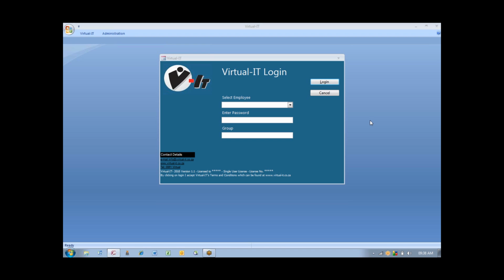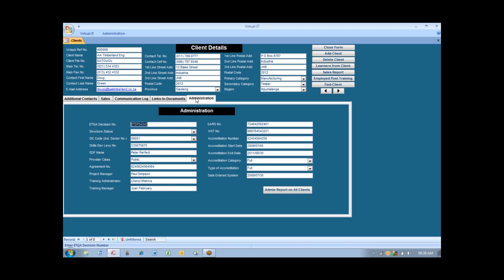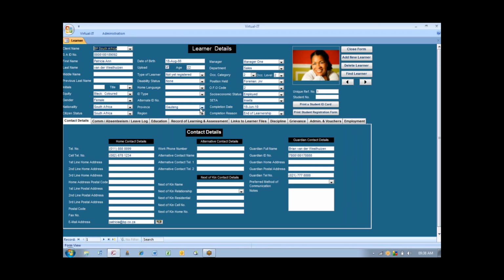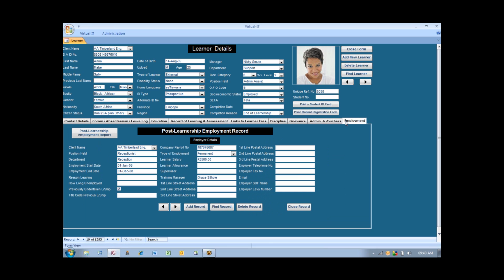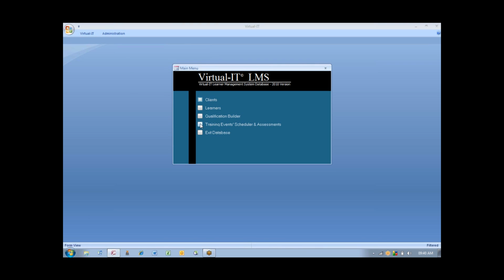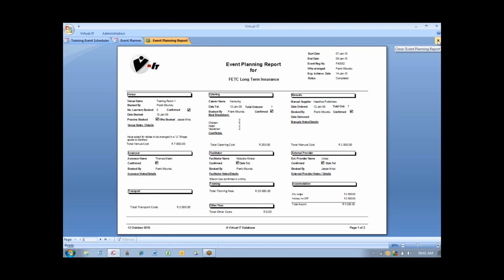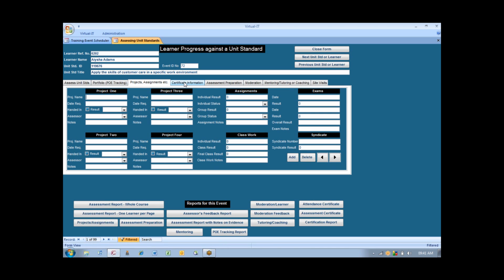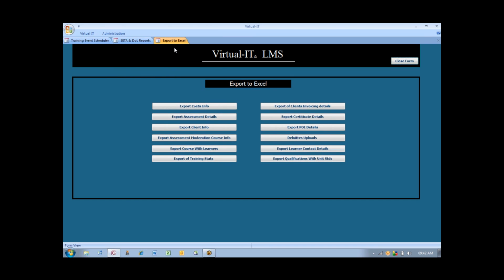Low-cost Learning Management System Virtual-IT Pro Mini Demo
The Virtual-IT Learning Management System is an easy to use, cost effecting Learner Management Software.